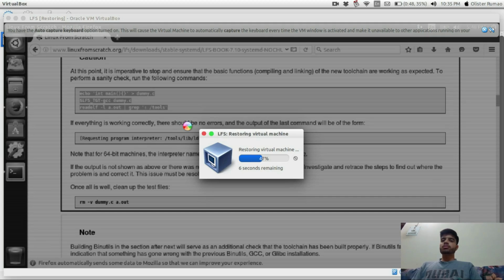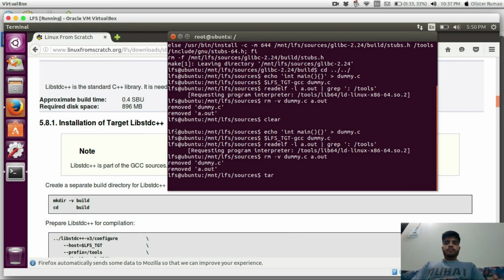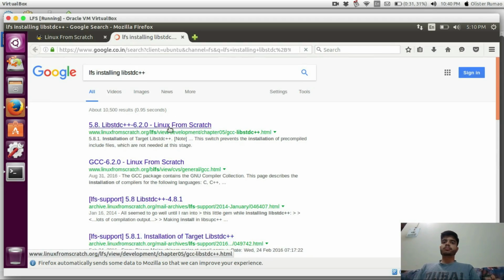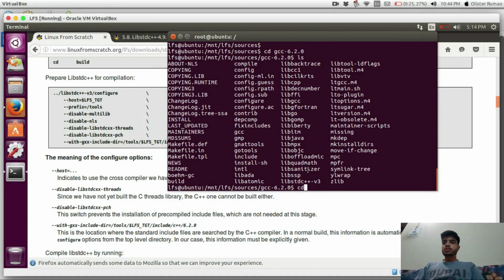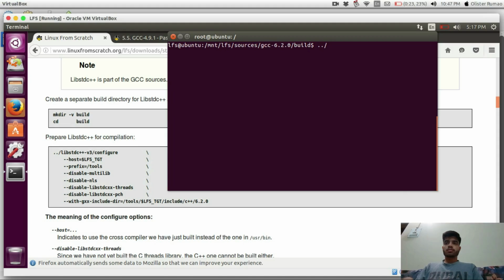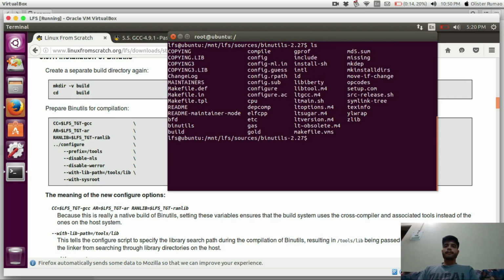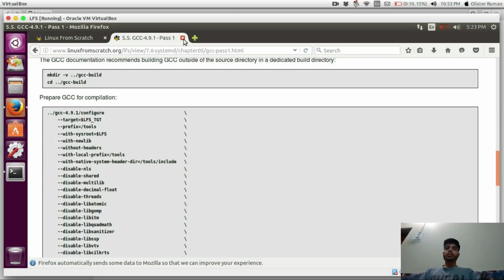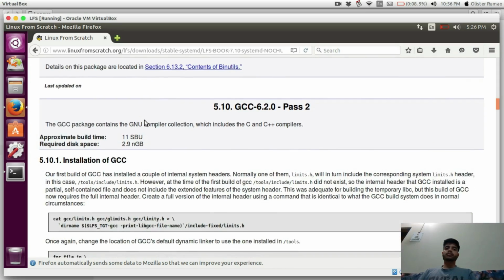Linux From Scratch - 4.Installation of GCC, Libstdc++ and Binutils- Pass2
In this tutorial we use the base system that we made to compile are final packages that are to be used in an actual system. It's not a repetitive process but we are building that same thing with higher precision. It is mandatory to get the desired cross compilation outputs.